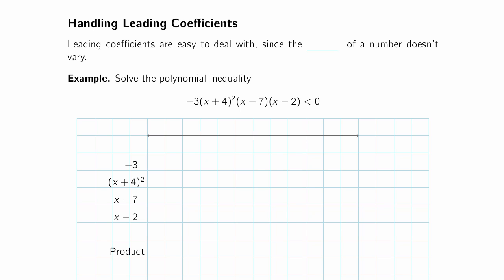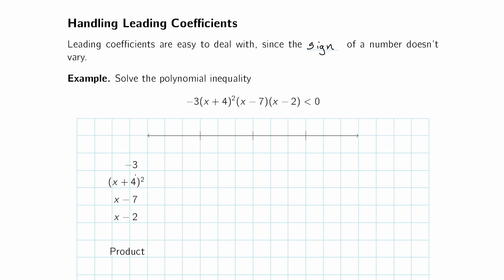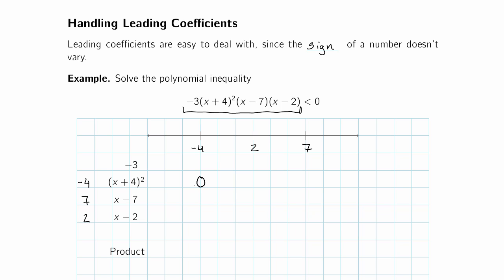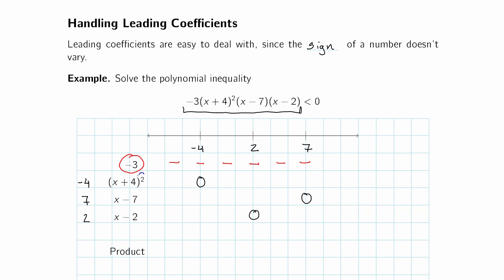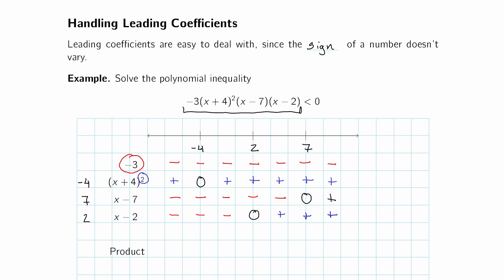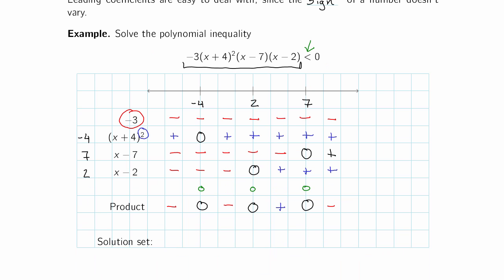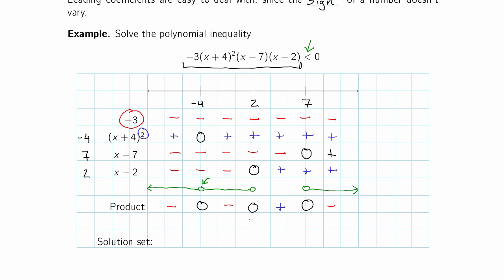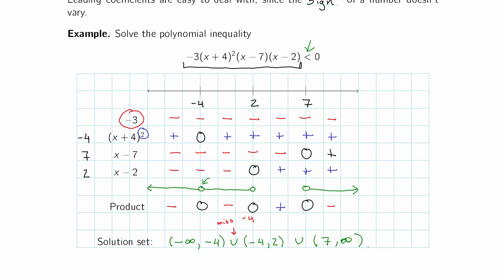Handling Leading Coefficients